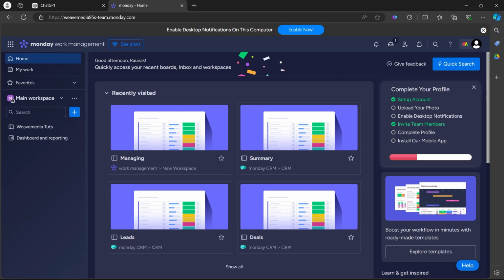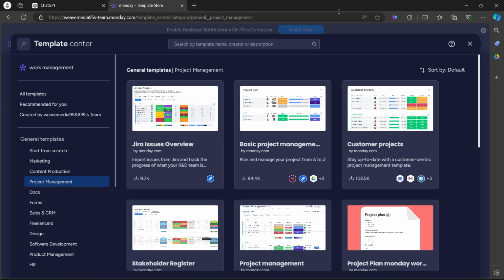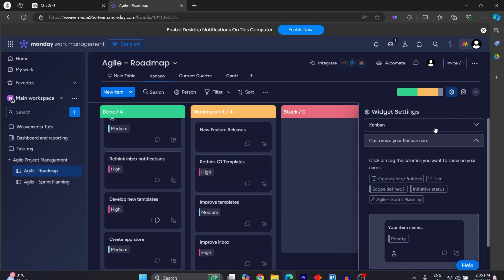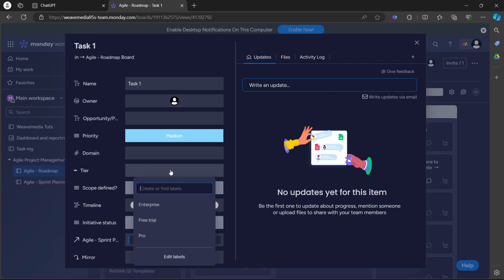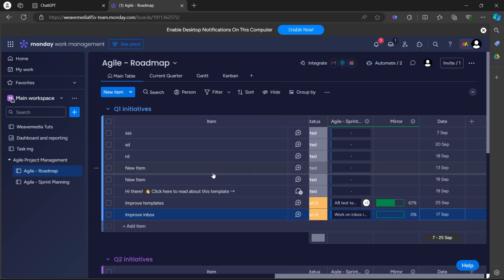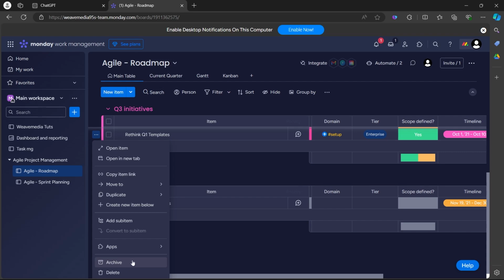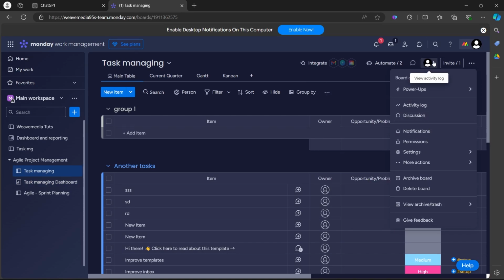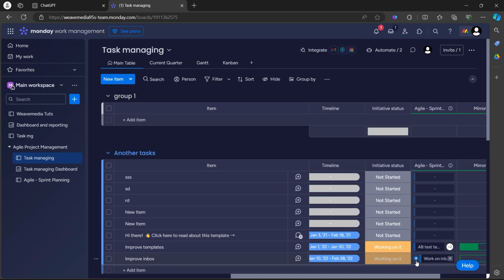monday.com Tutorial - How to Use monday.com For Task Management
Learn how to use monday.com for task management with this easy-to-follow guide. Discover how to create tasks, assign team members, set deadlines, and track progress all in one place. Follow these steps to organize your workflow and boost productivity with monday.com!